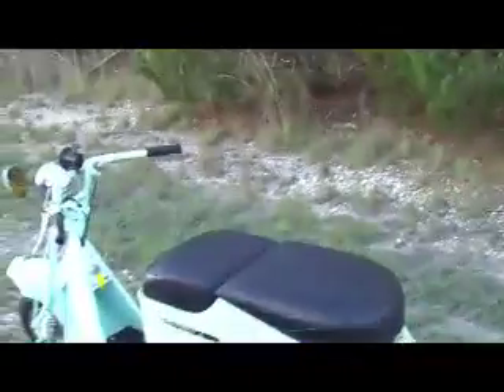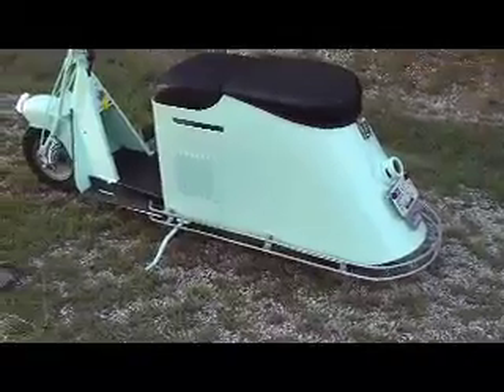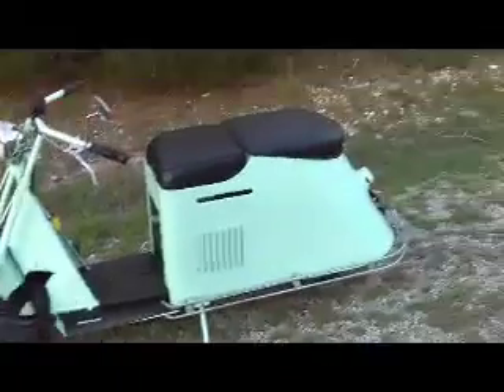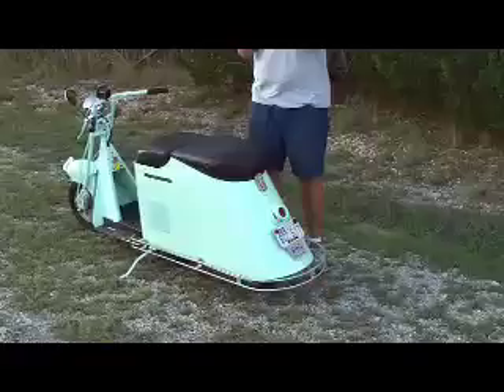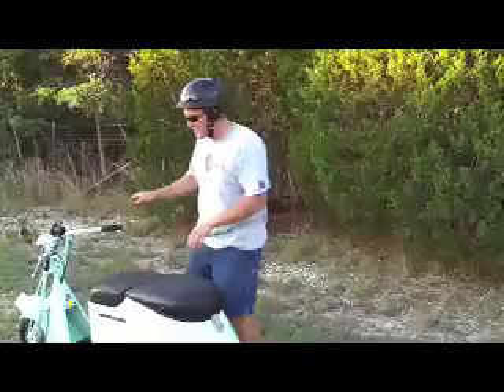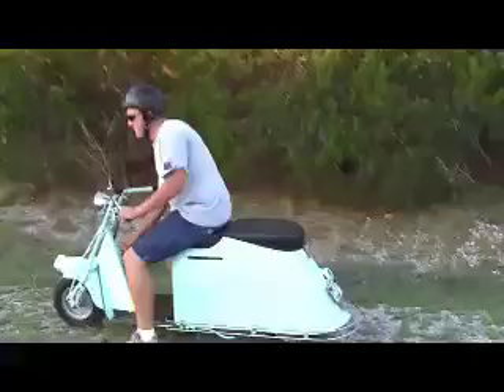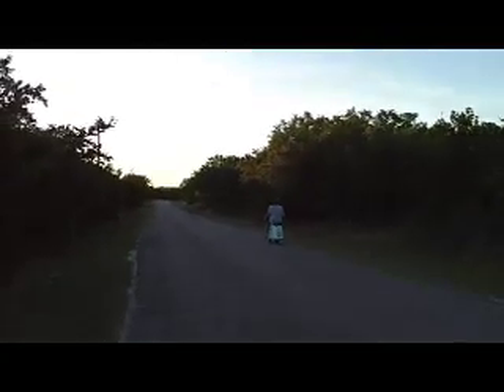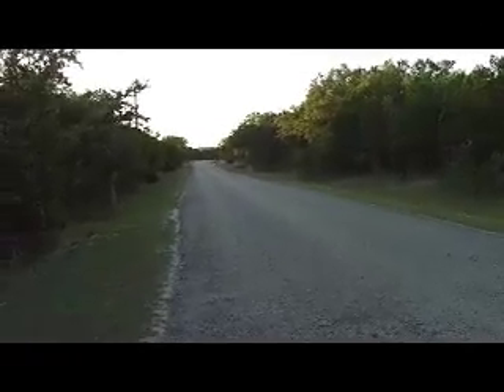1947 Cushman 50 series electric conversion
This is a little project I turned out in 2006 using an EVT 2000 watt motor, an alltrax controller, 4 12 volt sla batteries in series, and a 12 volt converter for the lights.